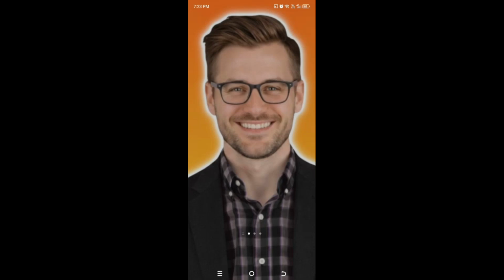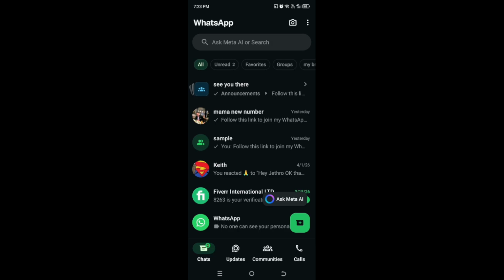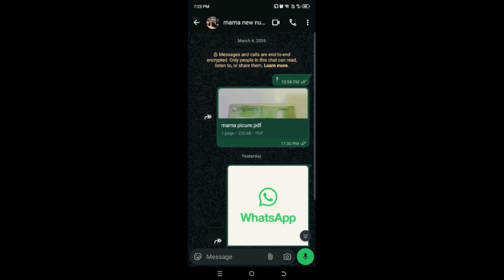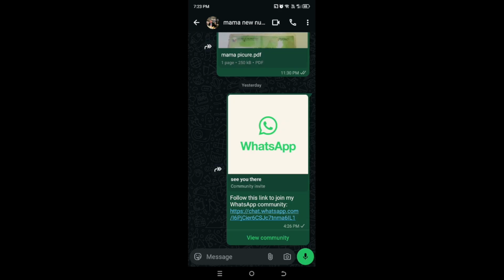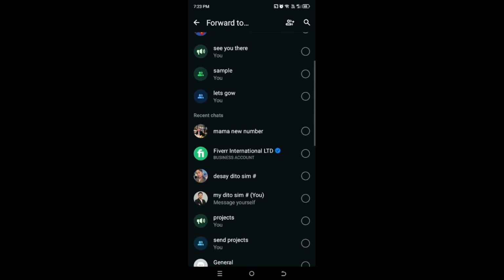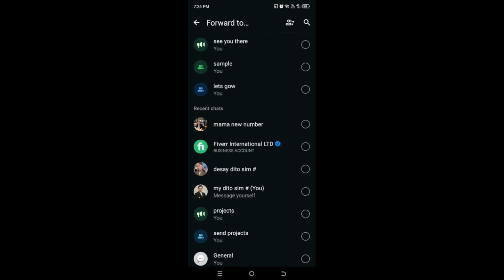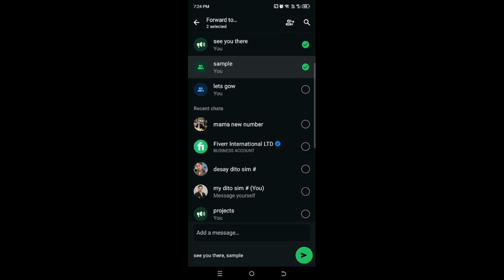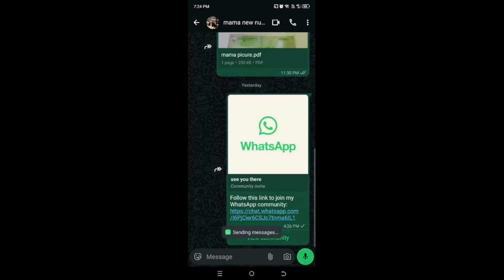How to share others status in whatsapp (Latest Update)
How to share others status in whatsapp

Learn how to share someone else’s WhatsApp status easily! In this tutorial, we show step-by-step methods to forward or share statuses from your contacts while keeping WhatsApp privacy rules in mind. Whether it’s images, videos, or text updates, you can quickly share statuses with your friends and family without any hassle.

This video covers:

How to share WhatsApp status directly within the app
Forwarding images, videos, and text updates
Saving status temporarily to share safely
Tips to respect privacy and avoid screenshot issues
Tricks for faster sharing across contacts

Perfect for anyone who wants to share interesting updates, funny videos, or important announcements from WhatsApp status!